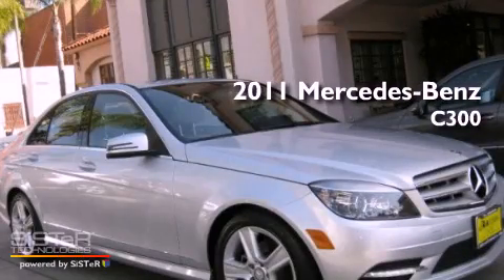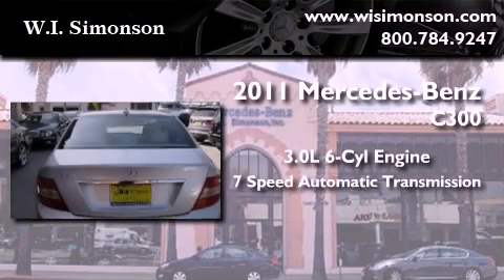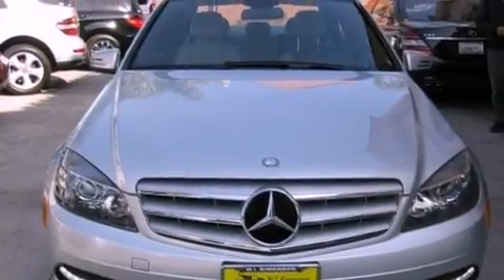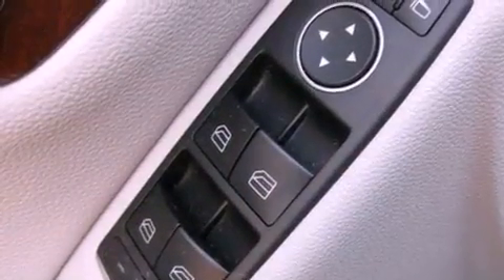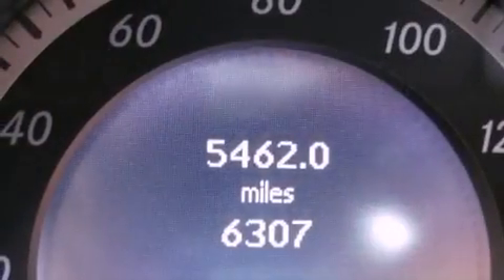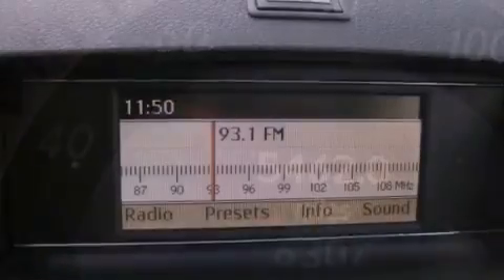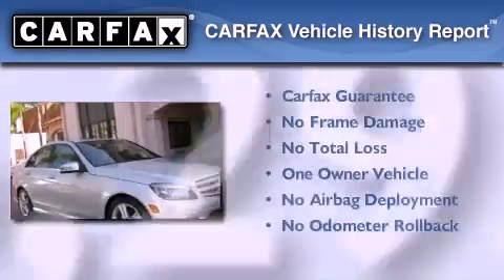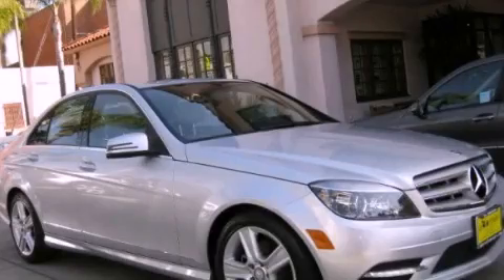2011 Mercedes-Benz C300 Santa Monica CA 90403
Year : 2011
 Make : Mercedes-Benz
 Model : C300
 Engine : 3.0L V-6 cyl
 Trans . : 7-speed Automatic
 Exterior : Silver
 Miles : 6,295
 Interior : Gray
 W.I. Simonson
 2011 Mercedes-Benz C300 Santa Monica CA